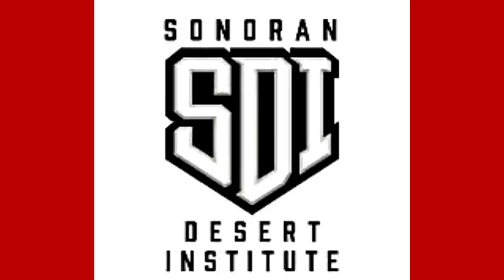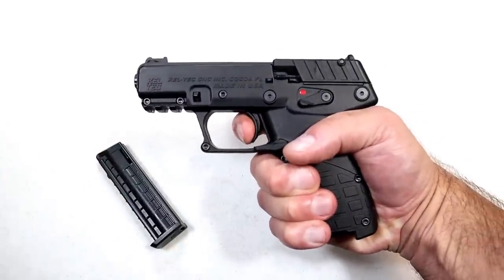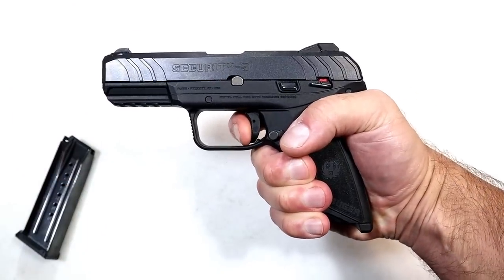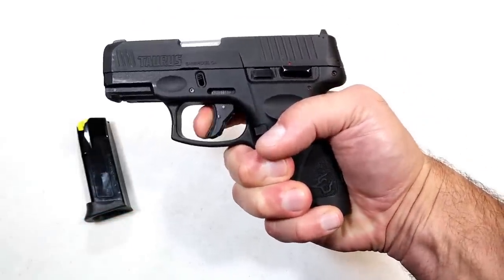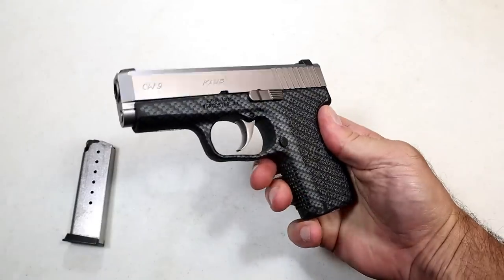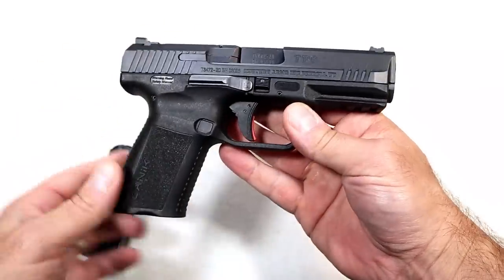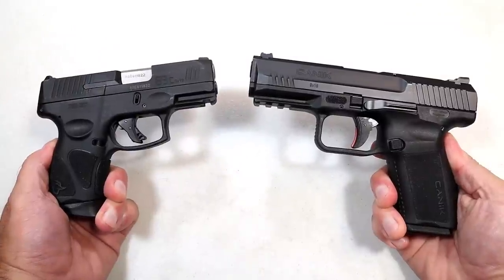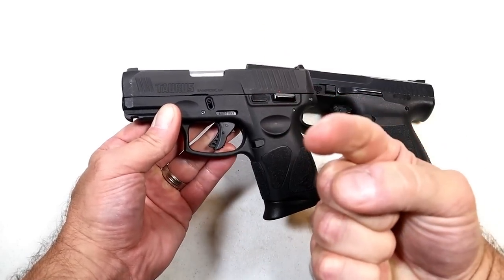7 Budget Handguns Worth Loving - TheFirearmGuy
7 Budget Handguns Worth Loving. This is an updated video about budget handguns. I feel the models featured offer a lot for the money. I own all of these handguns because I am a fan of budget handguns. Which of these, or any other handguns, are your favorites?